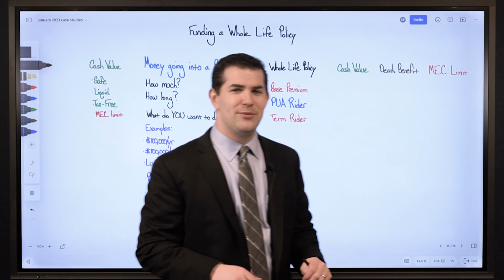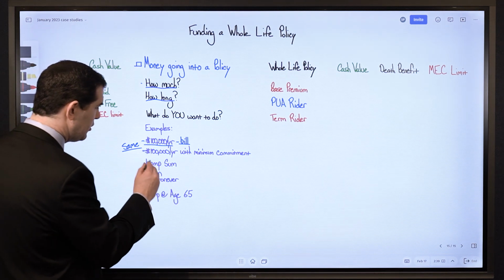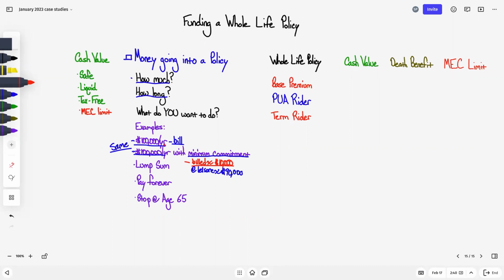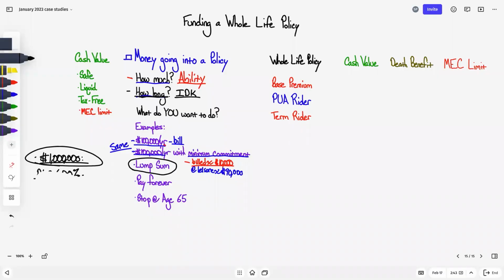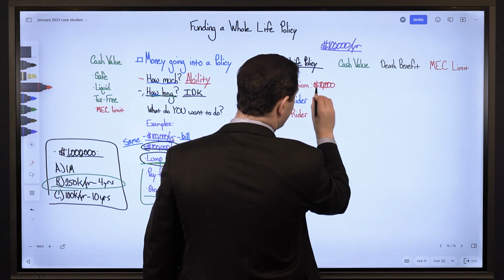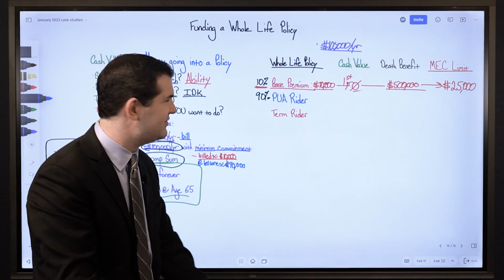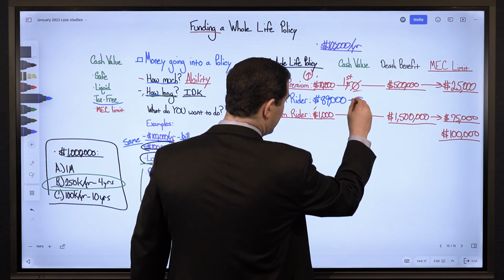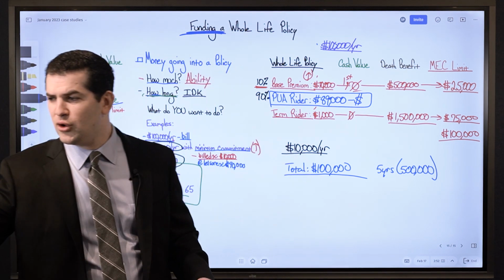The Different Ways You Can Fund a Whole Life Policy | IBC Global